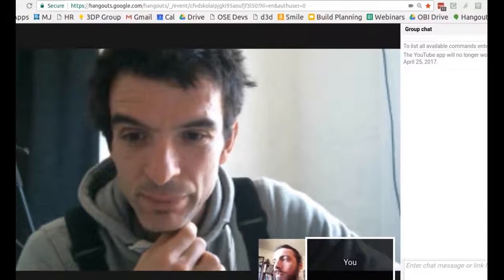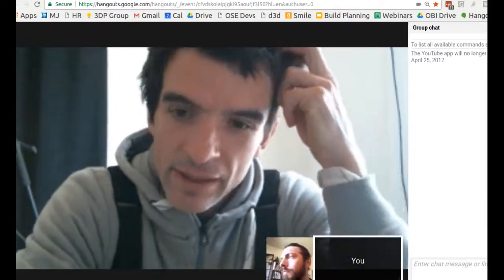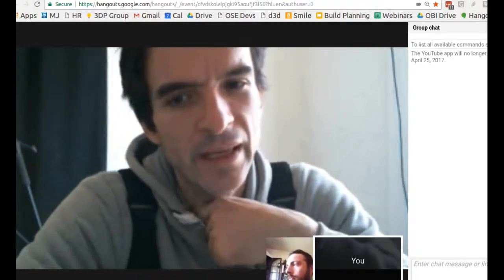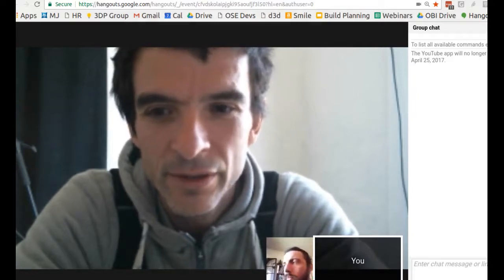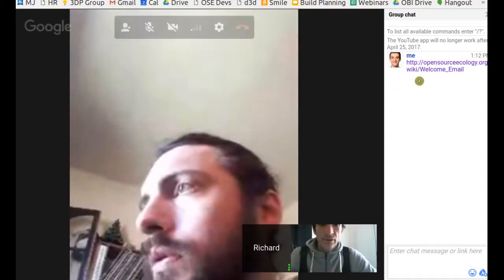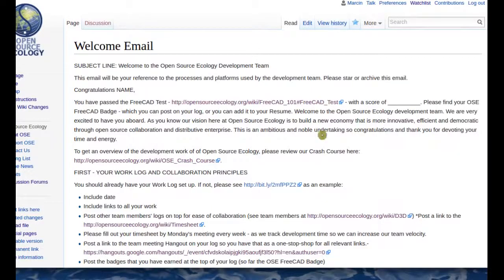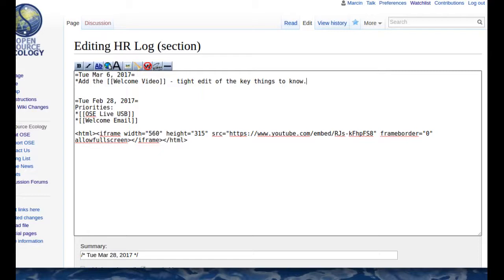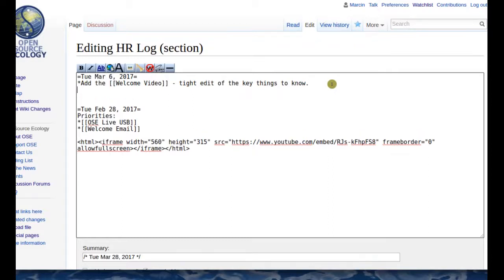HR Team Meeting - Tue Mar 7, 2017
Main priorities for the week:
1. Sening the OSE Developer Welcome Emails
2. Finalizing the OSE Linux Live USB
3. Posting OSE Dev announcement on recruiting sites.

Do you want to contribute to this work as an OSE Developer? We are building dedicated working teams - take a minute to see our 2017 Invitation